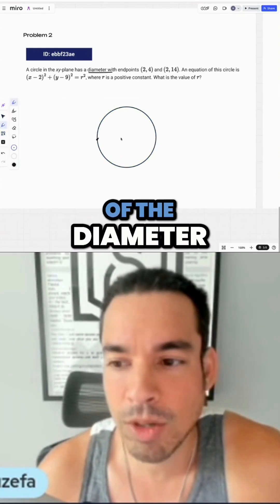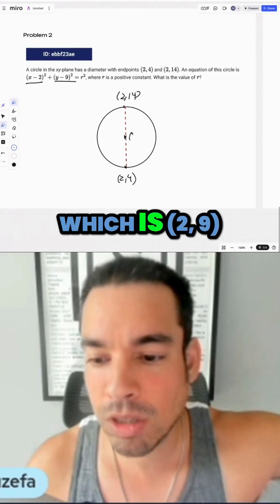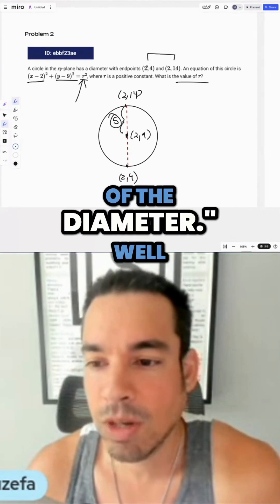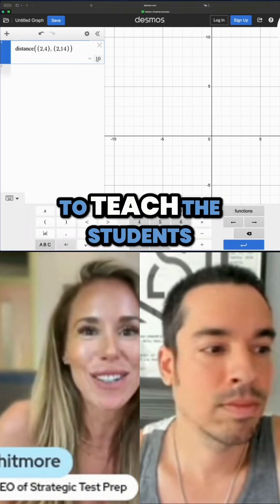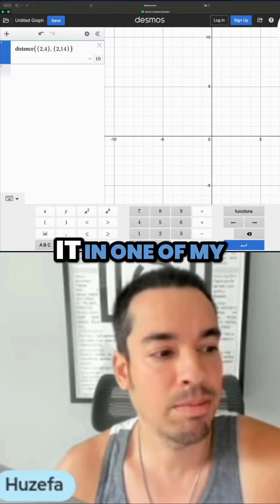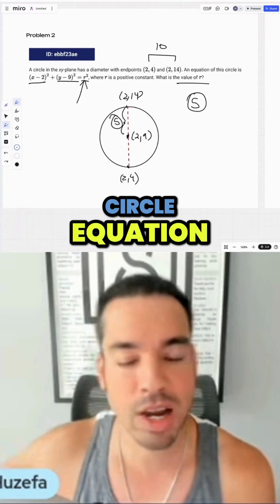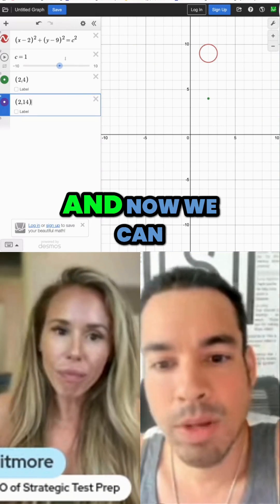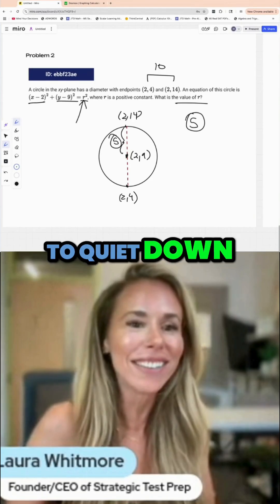You don’t need to memorize the distance formula. Graph it in Desmos and cut the diameter in half!